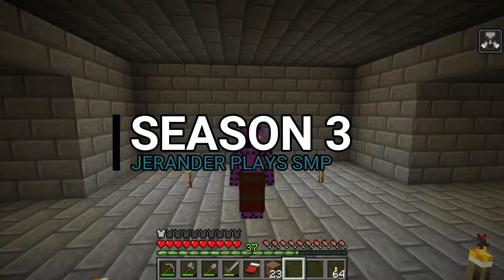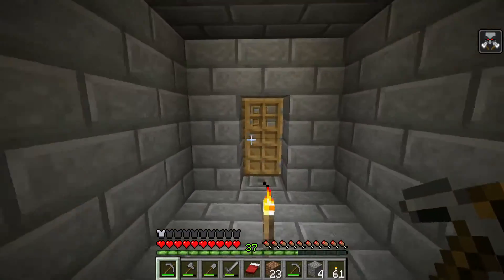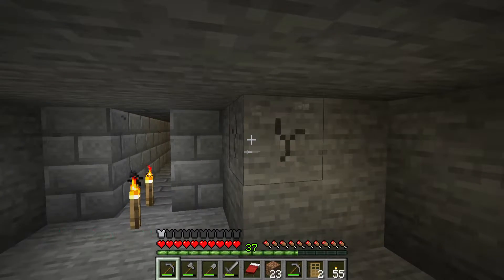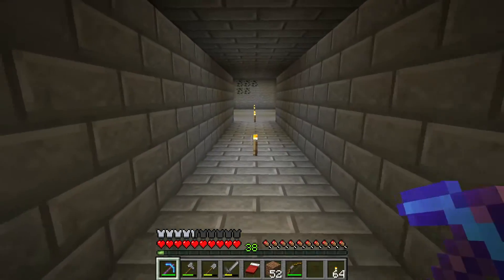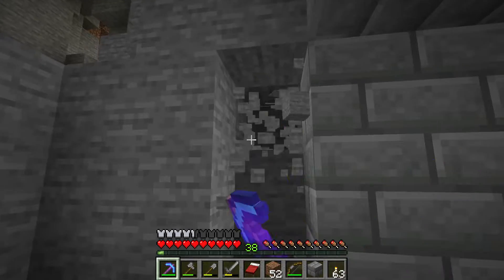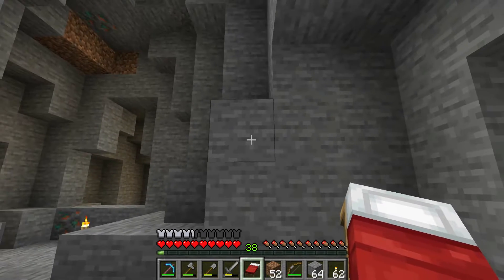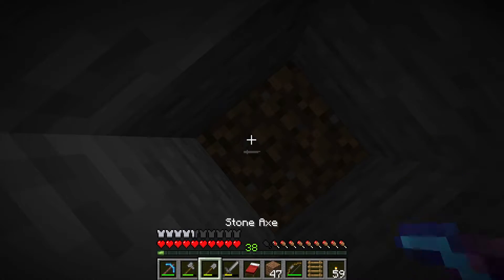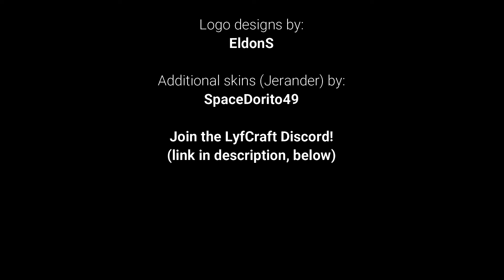L3-015 - More Dungeon - LyfCraft SMP (Minecraft 1.18.1)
In which I continue working on my Random Dungeon! (NOTE: I may be saying this a lot...)
Additional skins by SpaceDorito49 (Derpatologist)
LYFCRAFT is a multiplayer Minecraft server for hobbyist content creators. We love playing Minecraft and making content around that passion.

CREDITS
Server owned/operated by Enigmacraft86

MODS
   Simple Voice Chat. Client for Fabric:
   Keep Head Names
   Armor Stand Editor
   Invisible Frames
   Just Mob Heads
   Repurposed Structures
   Server Hats
   Snow Under Trees
   Discerning Furnace

DATAPACKS
   Double Doors Opener
   One Player Sleep
   visible Shulkerbox Names
   AFK display
   Anti-enderman grief
   Better Beacons
   Biome Fishing
   Coordinates HUD
   Lilly Boat
   Player Head Drops
   Silence Mobs
   Spectator Night Vision
   Universal Dyeing
   Unpackable Nether Wart
   Wandering Trader Miniblocks
   BlazeandCave's advancement pack

LYFCRAFT FAMILY, ACTIVE
Amradorn

LYFCRAFT FAMILY, EXTENDED
Bexy
Hushbug
JTnBex
Sollea
Throlash